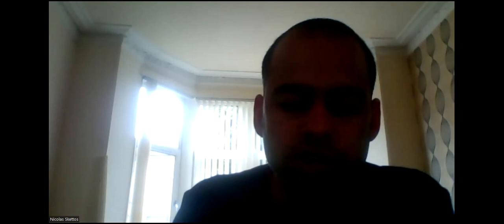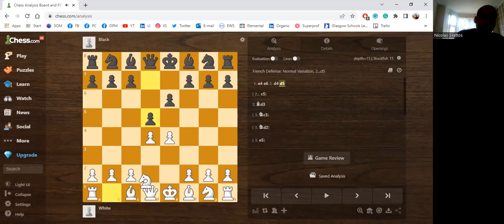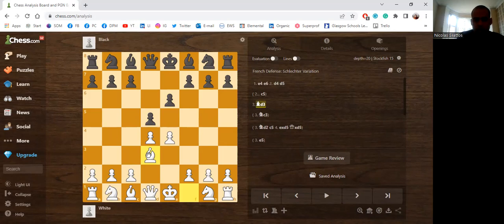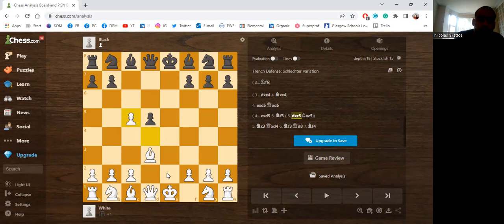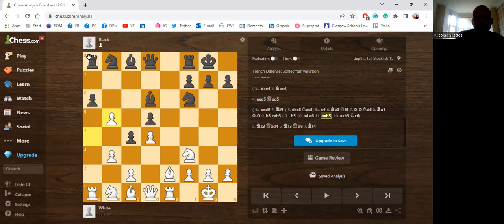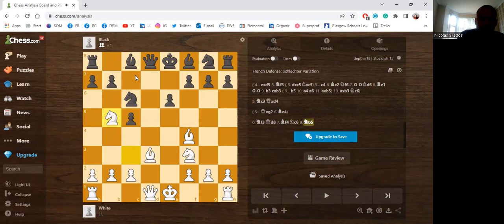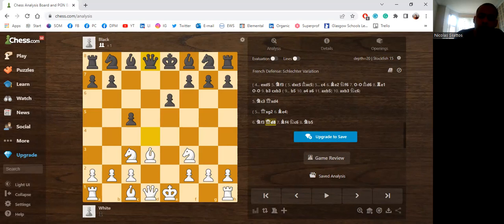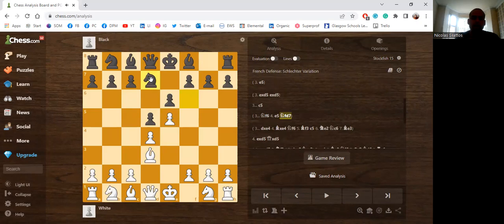How To Beat The French Defense With A Tricky Sideline On Move 3!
In this video, you will learn a tricky sideline and a chess opening trap you can use to beat the French Defense right from move 3.

If you want to find out more about what I do to earn online, go insert your name and email and watch my free introductory training where you will learn the 3 secrets my mentors use to generate a consistent income online and how you can do it too, even if you have no previous experience, qualifications, or a product to sell.